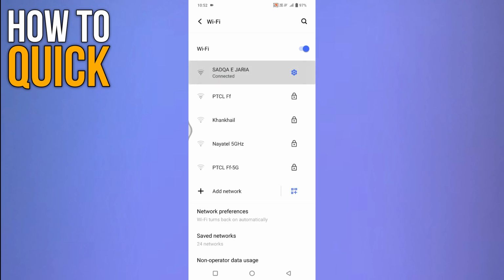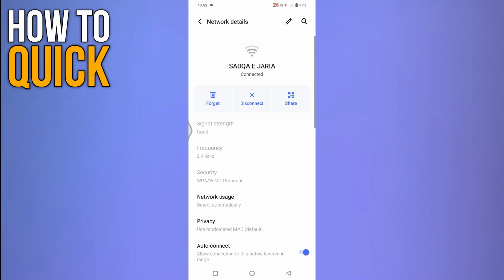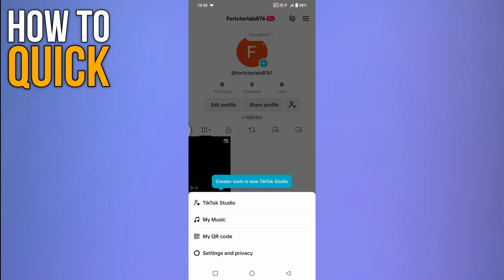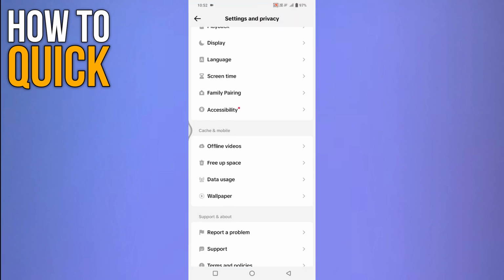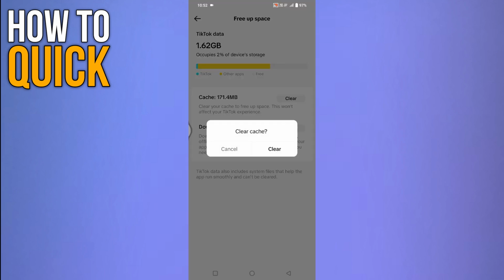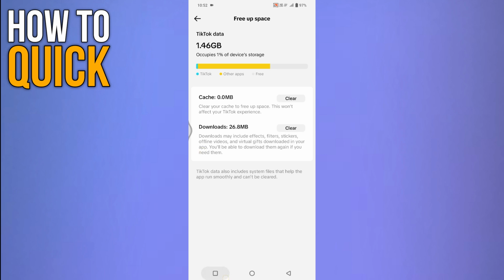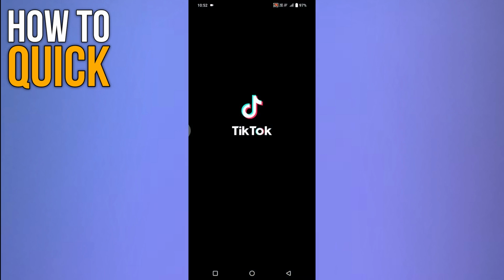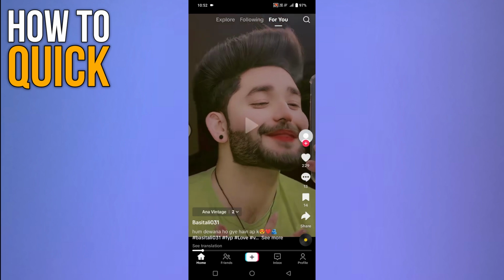How To Solve TikTok Problem Something Went Wrong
Tutorial on how to solve tiktok problem something went wrong.